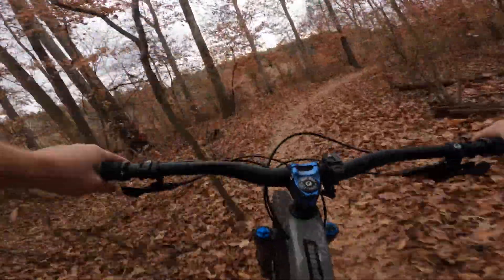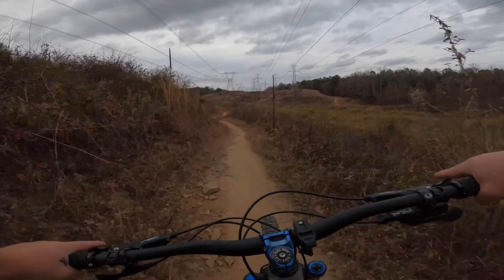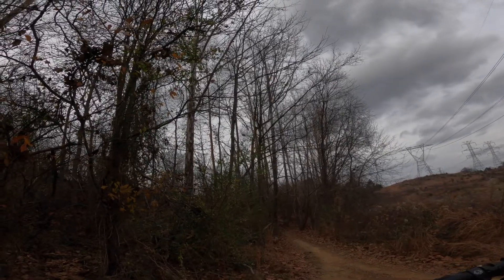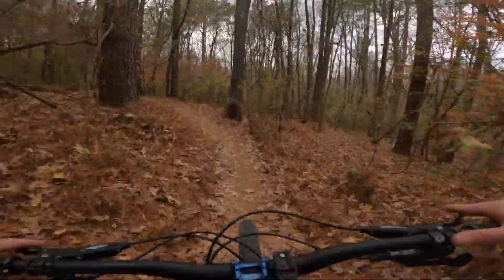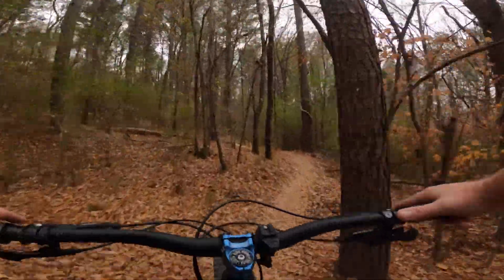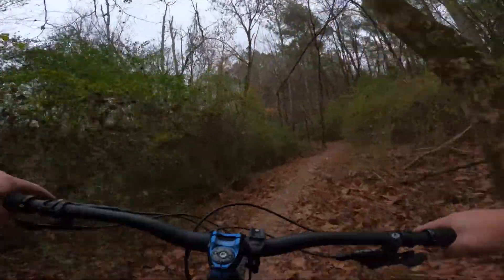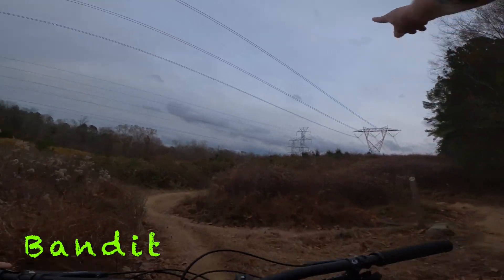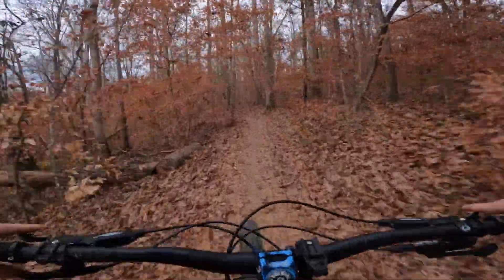Mountain Bike Charlotte | US National Whitewater Center | Smokey & Bandit | Needle | Carolina Thread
Todays ride is at the US National White Water Center! The Whitewater Center has about 50 miles of MTB single track. I covered around 7 miles. I will list the trails in order below. It is geared towards XC riders, but it is a great place to put the miles in.

1. Panda 🟢
2. Smokey 🔵
3. Bandit 🔵
4. Needle 🔵
5. Carolina Thread 🔵